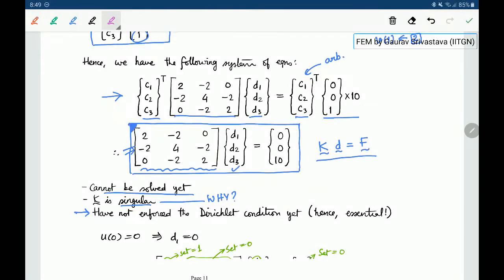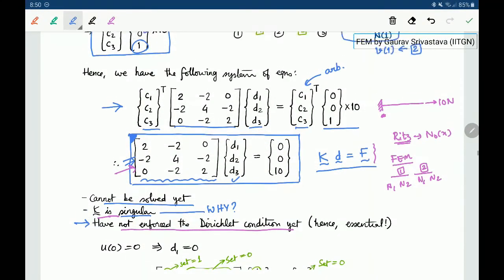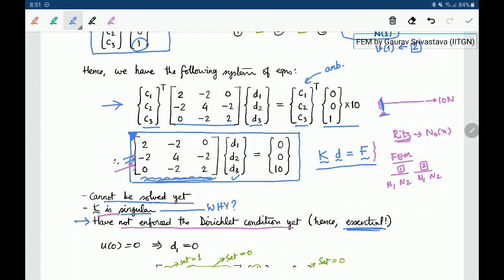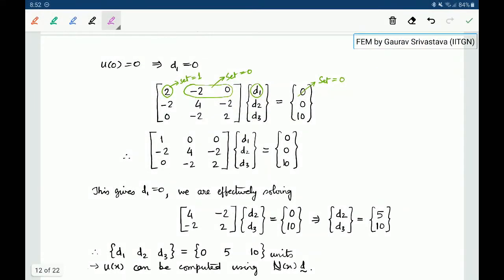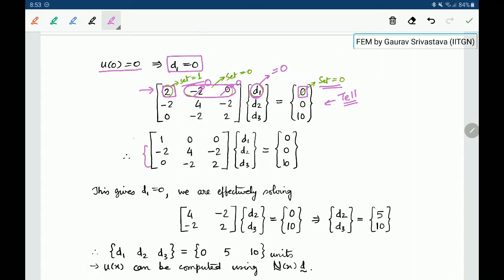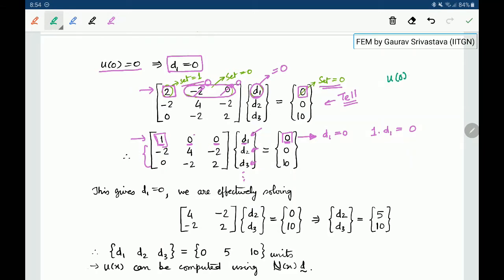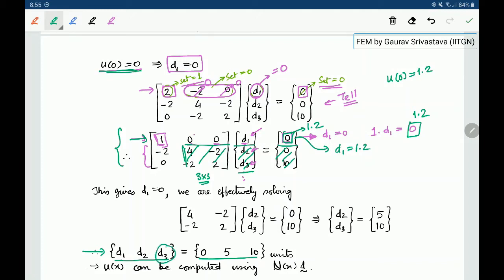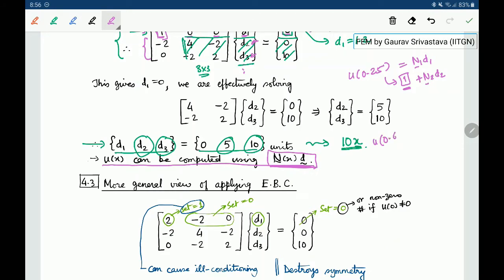FEM: Session 10: Application of essential boundary condition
Lectures on Finite Element Method by Gaurav Srivastava (IIT Gandhinagar).

Session 10: Application of essential boundary condition.